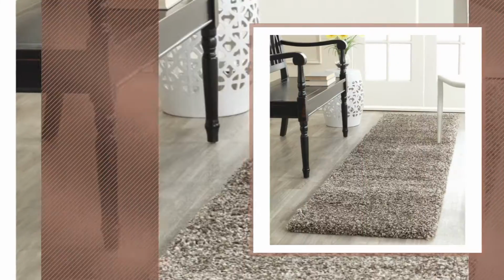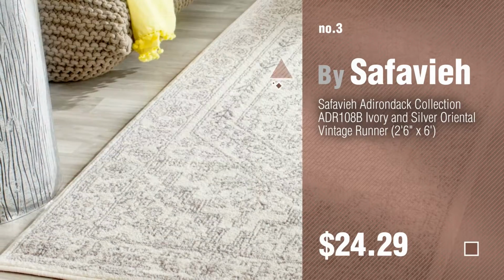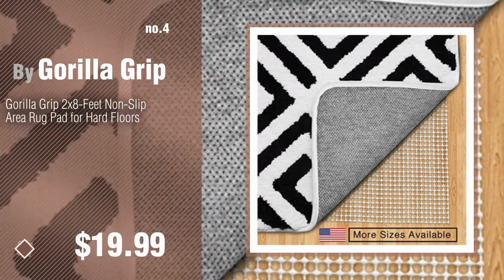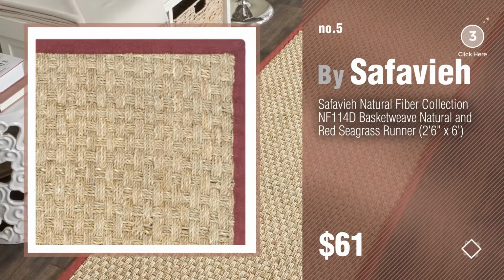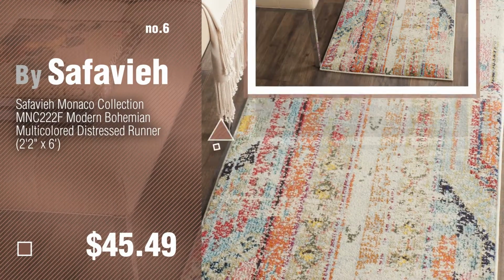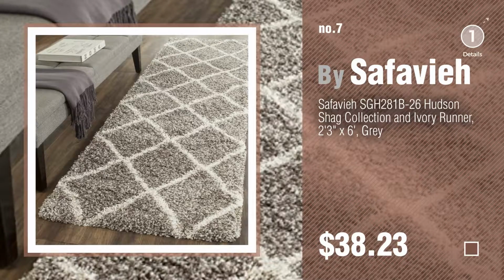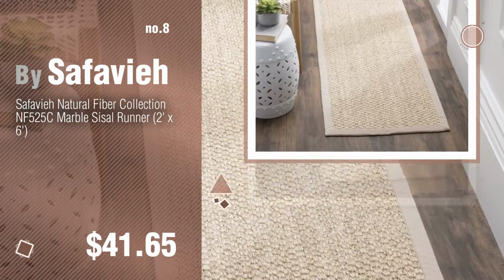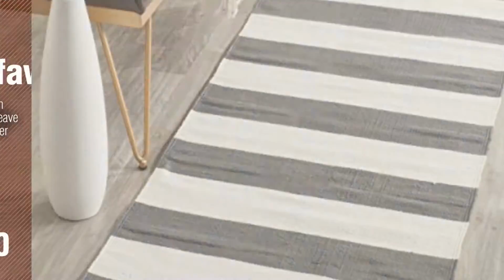Runners 2 X 6 Rugs Collection // New & Popular 2017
- New! 2019 Black Friday / Cyber Monday Area Rugs Deals and Updates.

Black Friday / Cyber Monday Safavieh Natural Fiber Collection NF447A Hand Woven Natural Jute Runner (2'6" x 6') by Safavieh

Black Friday / Cyber Monday Safavieh Milan Shag Collection SG180-8080 Grey Runner (2' x 6') by Safavieh

Black Friday / Cyber Monday Safavieh Adirondack Collection ADR108B Ivory and Silver Oriental Vintage Runner (2'6" x by Safavieh

Black Friday / Cyber Monday Gorilla Grip Original Area Rug Gripper Pad, 2x8, Made in USA, for Hard Floors, Pads by Gorilla Grip

Black Friday / Cyber Monday Safavieh Natural Fiber Collection NF114D Basketweave Natural and  Red Seagrass Runner by Safavieh

Black Friday / Cyber Monday Safavieh Monaco Collection MNC222F Modern Bohemian Multicolored Distressed Runner (2'2" x by Safavieh

Black Friday / Cyber Monday Safavieh SGH281B-26 Hudson Shag Collection and Ivory Runner, 2'3" x 6', Grey by Safavieh